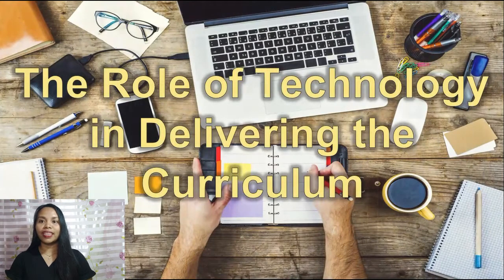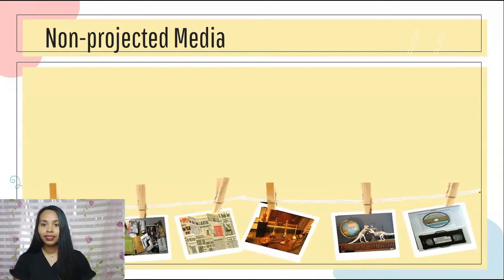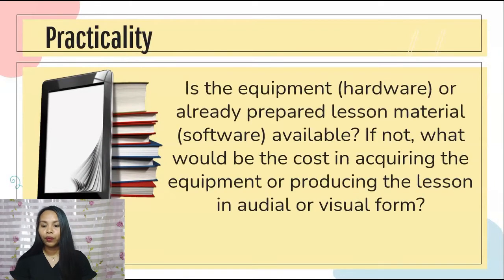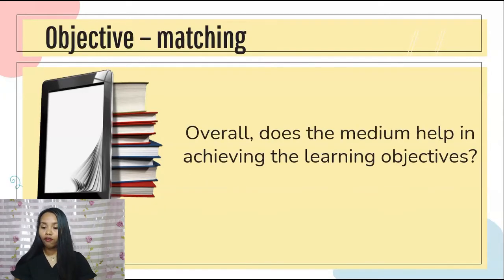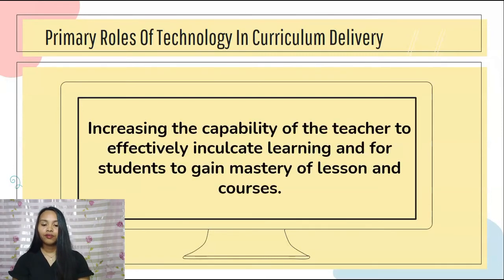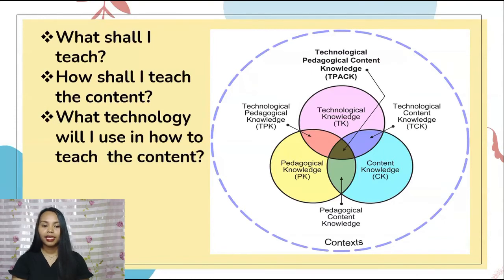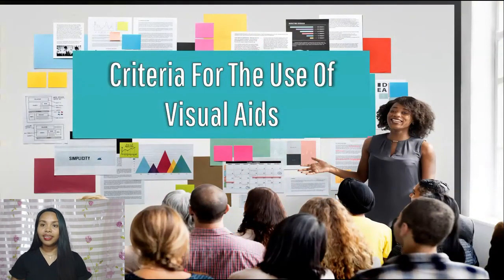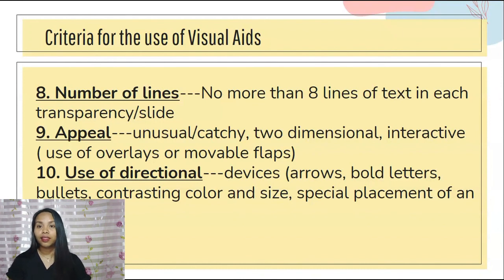The Role of Technology in Delivering the Curriculum | JG 💜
Use headset for better sound 😊